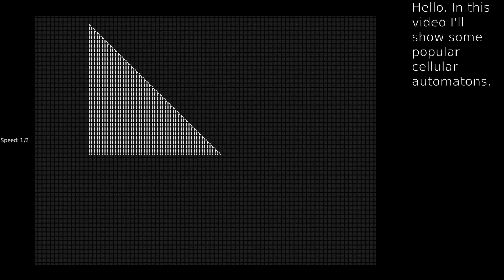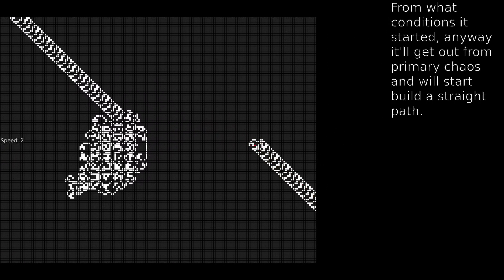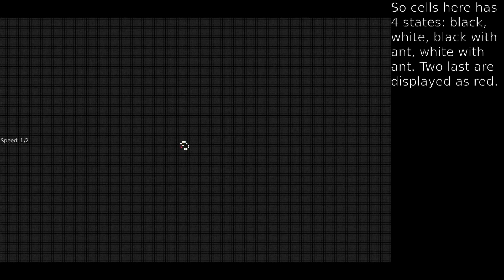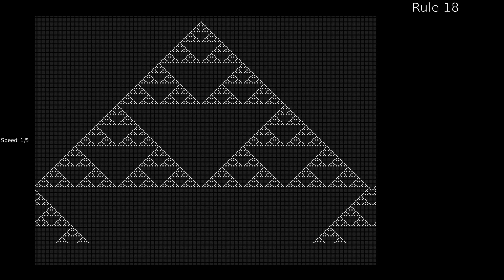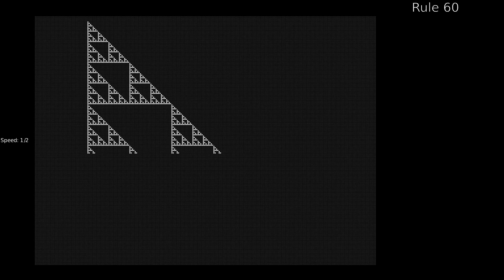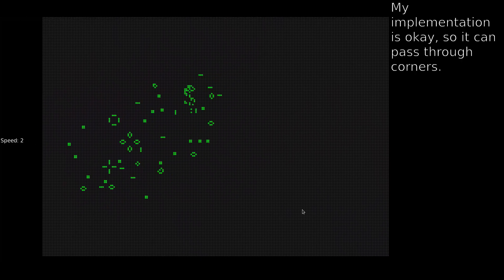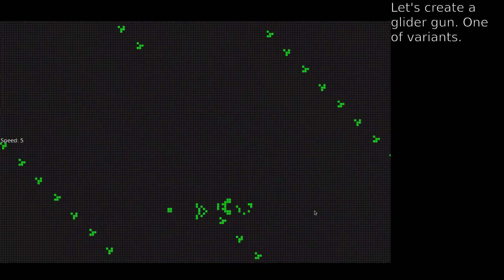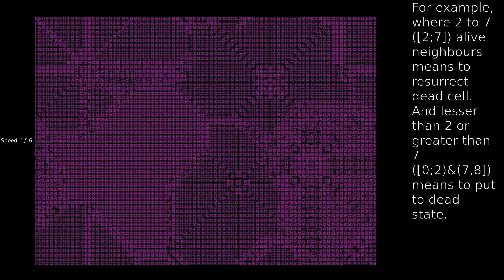Real Cellular Automatons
Hello, this video contains my experiments and knowing of cellular automatons. Rule 30, Rule 184, other rules, Conway's Game of Life, Langton's ant and other.
In my previous video I did some experiments, where there was some randomness in cellular field, it's like a too many states for each cell.
Cellular automata is a discrete model, and may be processed frame-by-frame, it would be very pretty if code written in functional style.